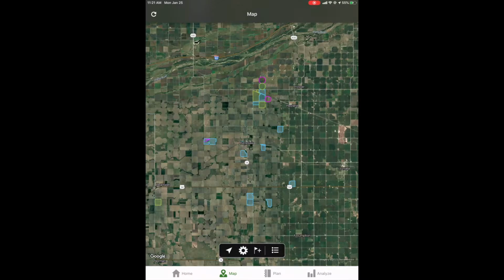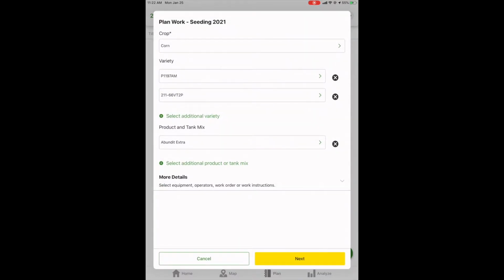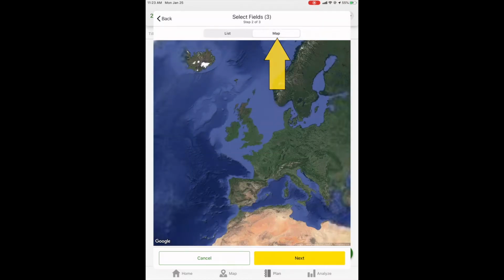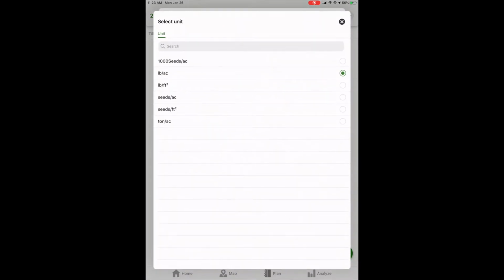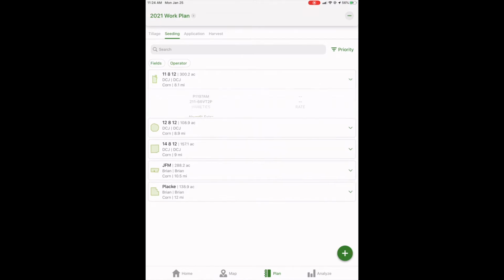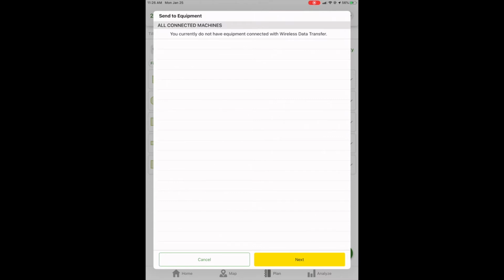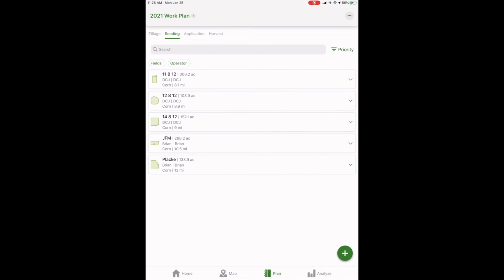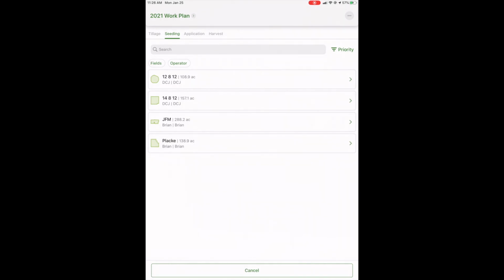Work Planner Tool in the John Deere Ops Center Mobile App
Learn how to use the work planner tool in the Operations Center mobile app.